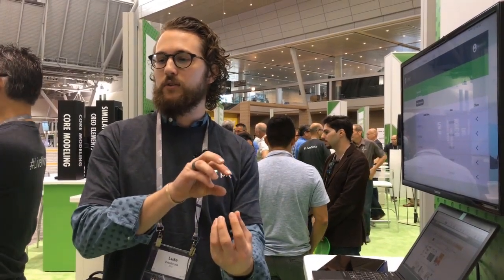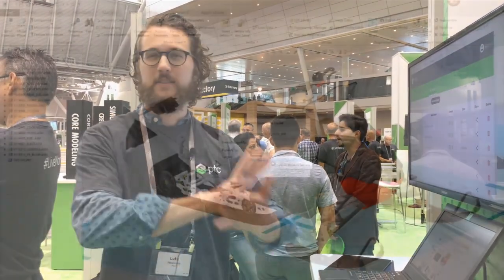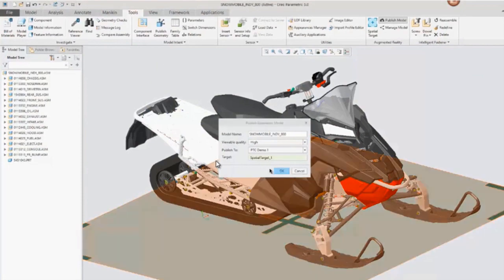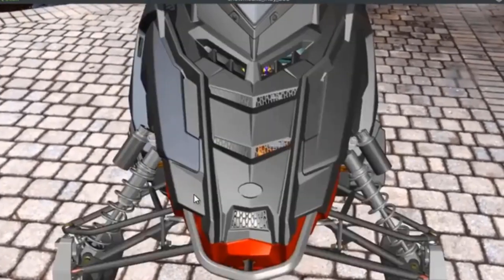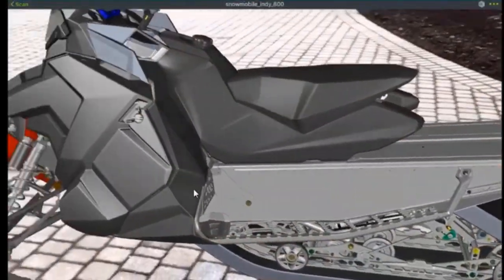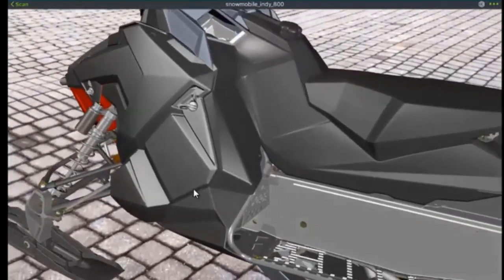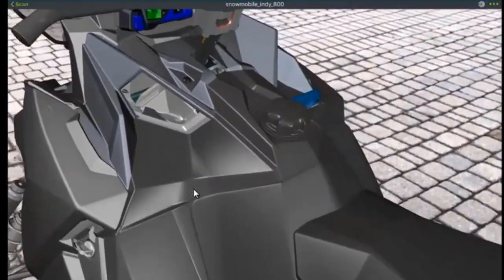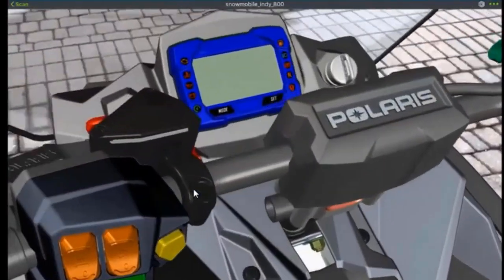Why Is Augmented Reality Important in Product Development?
Augmented reality simplifies sharing of models and creates a more realistic experience than traditional methods.